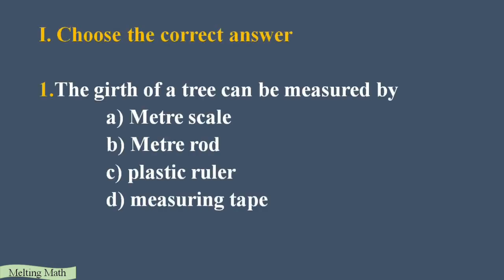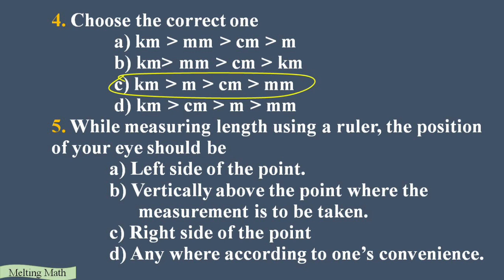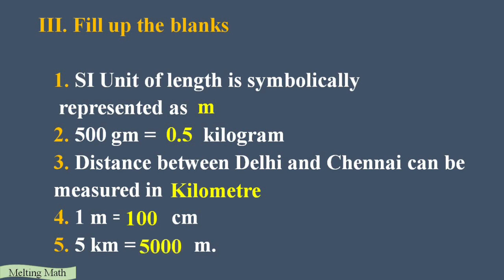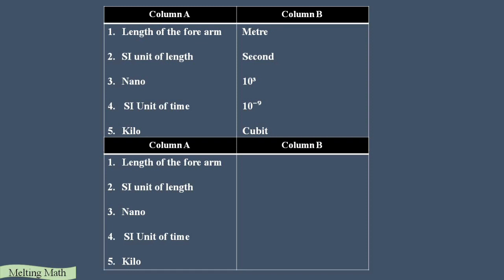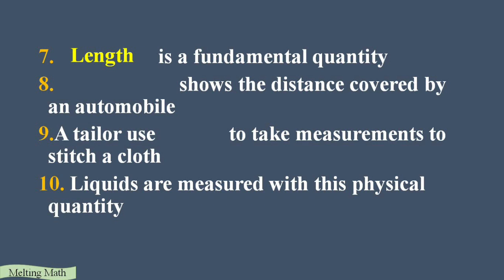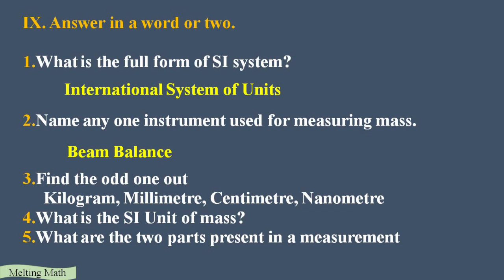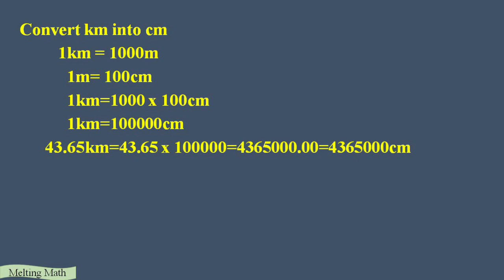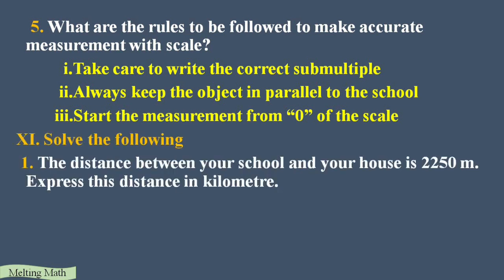Measurements | 6th Science Term 1 (unit 1) | Book back questions with answer | (TN) New syllabus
In this video we explained book back questions with answer from science term 1 book of 6th standard (Tamil Nadu New Syllabus)